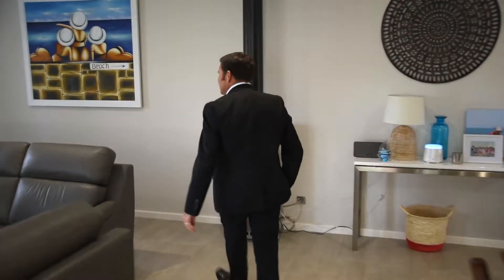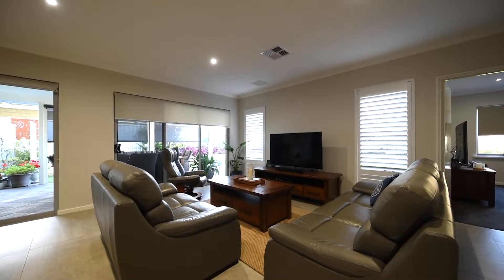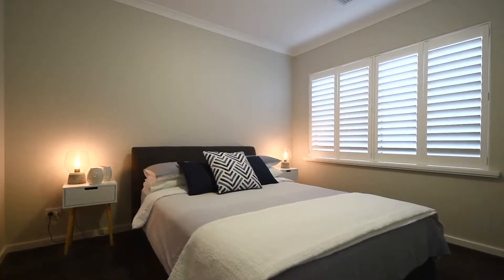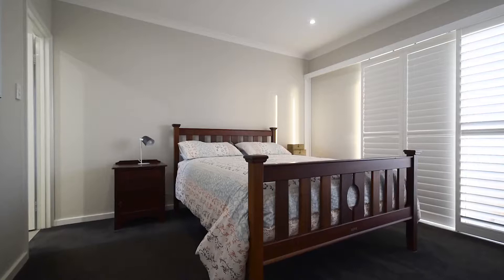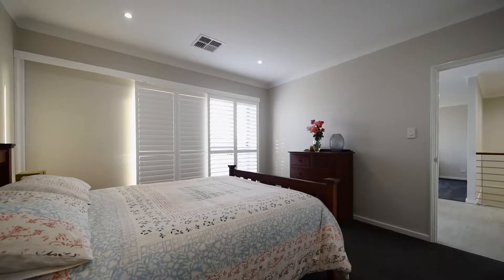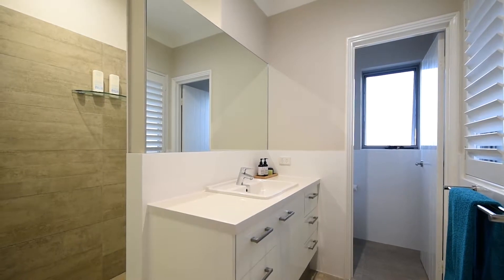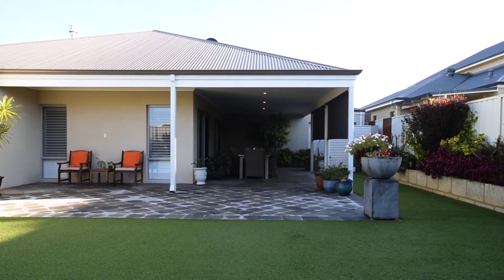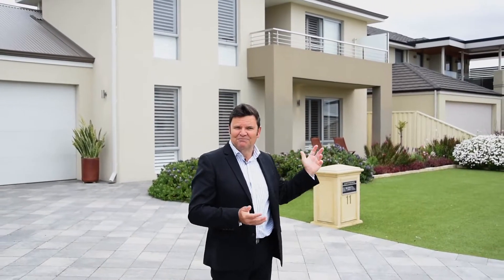Open2view AU - ID# 603394 - 11 Abercrombie Rise